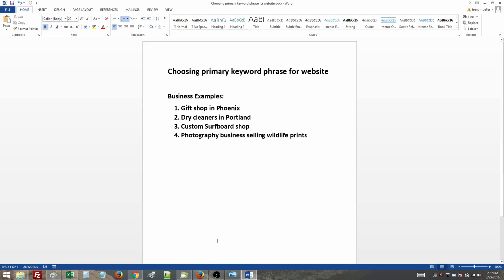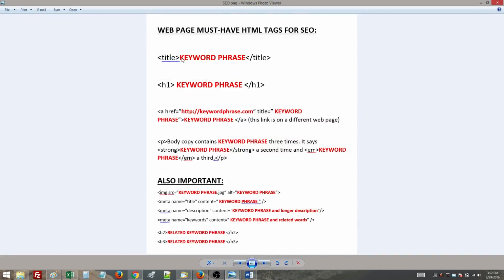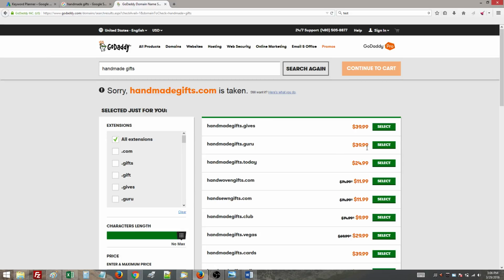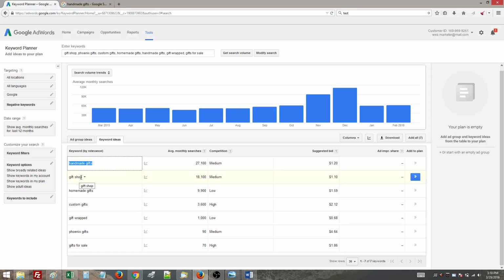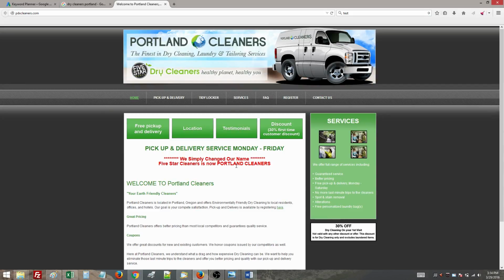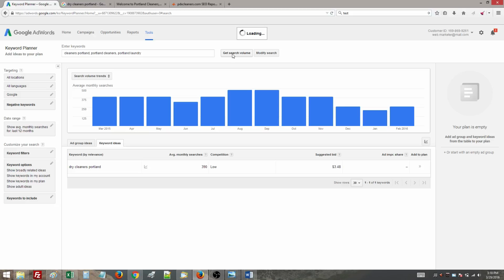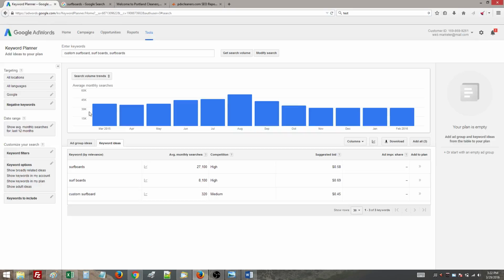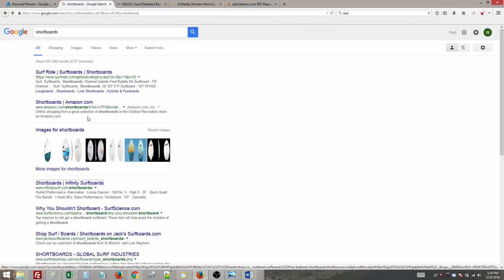How to use Google AdWords Keyword Planner for SEO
When making a website and choosing a primary keyword phrase for your homepage and URL, you want to use a keyword tool like Google AdWords Keyword Planner which shows average monthly search traffic. Based on search traffic and competition, you can then choose the best phrase which is most likely for you to rank #1. Keyword phrase should only be as specific as to rank #1.